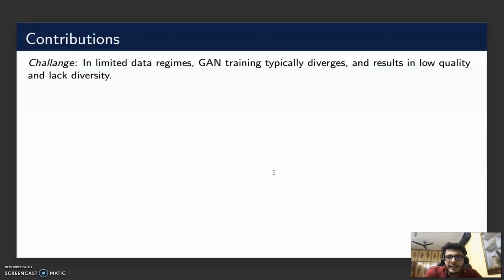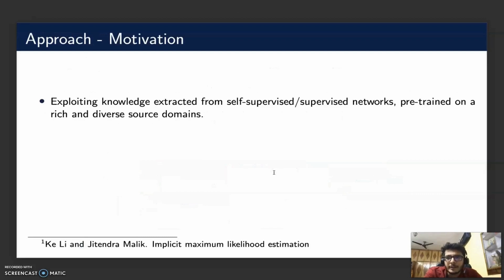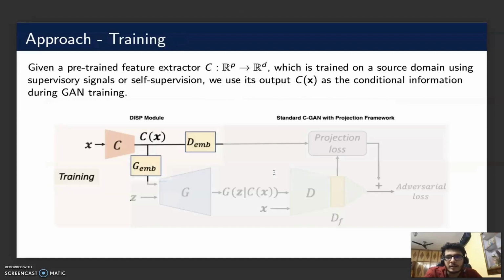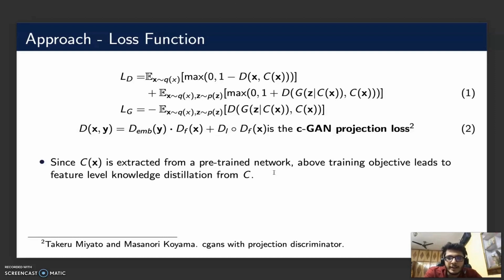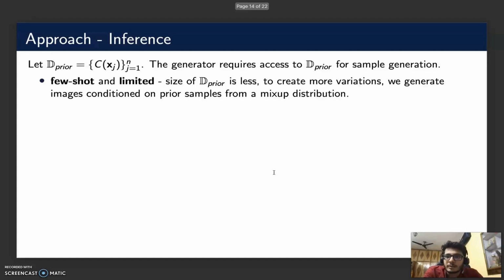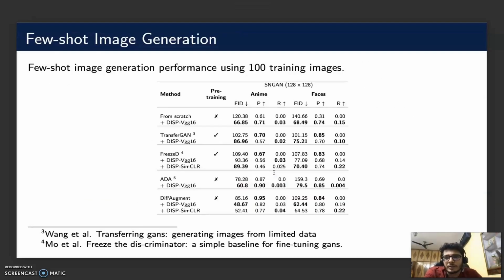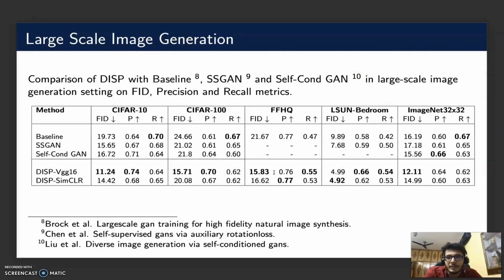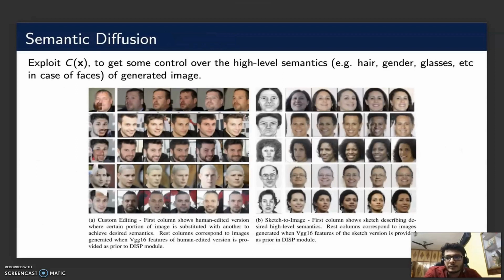Data InStance Prior (DISP) in Generative Adversarial Networks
Authors: Puneet Mangla (IIT Hyderabad)*; Nupur Kumari (Carnegie Mellon University); Mayank Singh (Adobe Systems); Balaji Krishnamurthy (); Vineeth Balasubramanian (Indian Institute of Technology Hyderabad) Description: Recent advances in generative adversarial networks (GANs) have shown remarkable progress in generating high-quality images. However, this gain in performance depends on the availability of a large amount of training data. In limited data regimes, training typically diverges, and therefore the generated samples are of low quality and lack diversity. Previous works have addressed training in low data setting by leveraging transfer learning and data augmentation techniques. We propose a novel transfer learning method for GANs in the limited data domain by leveraging informative data prior derived from self-supervised/supervised pre-trained networks trained on a diverse source domain. We perform experiments on several standard vision datasets using various GAN architectures (BigGAN, SNGAN, StyleGAN2) to demonstrate that the proposed method effectively transfers knowledge to domains with few target images, outperforming existing state-of-the-art techniques in terms of image quality and diversity. We also show the utility of data instance prior in large-scale unconditional image generation.